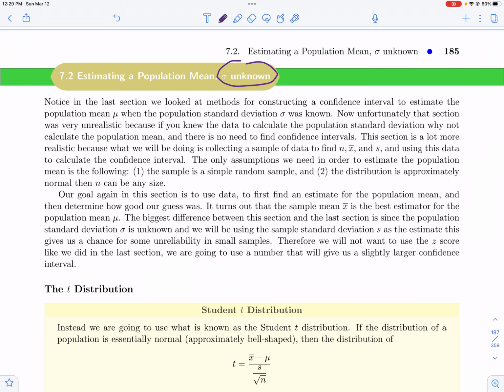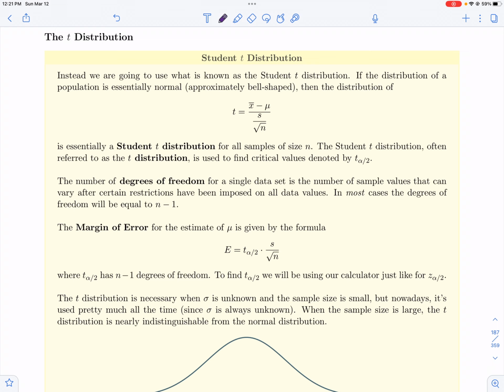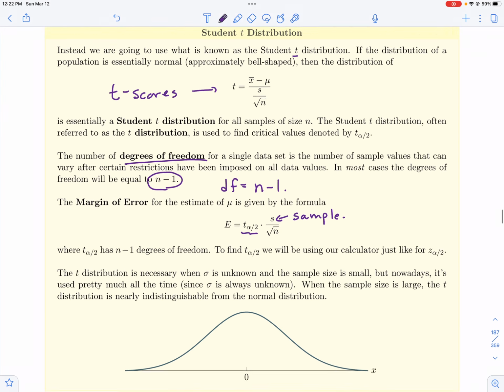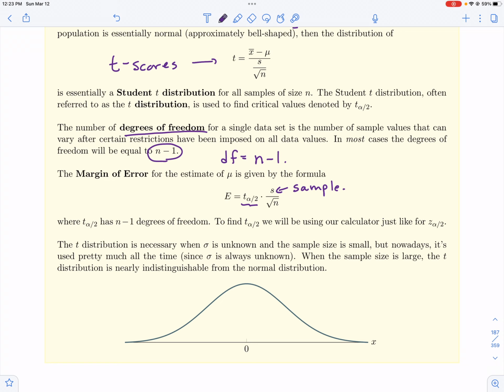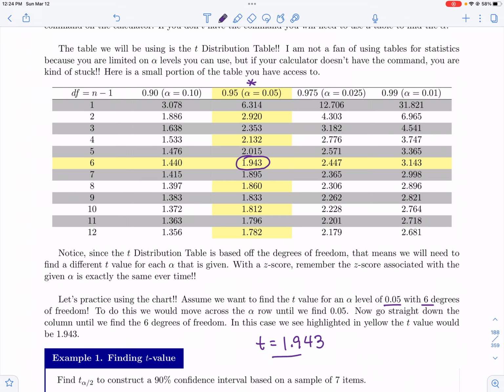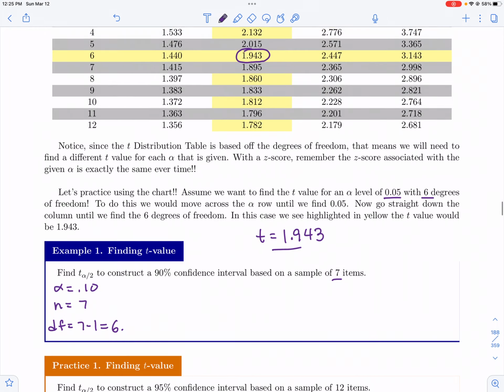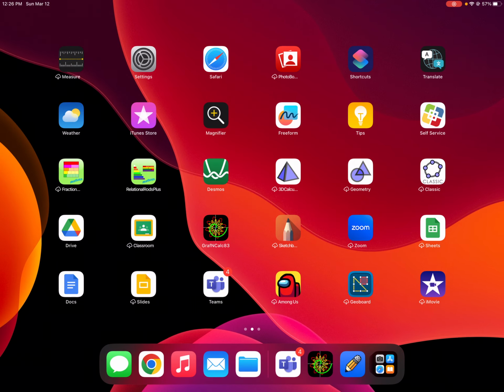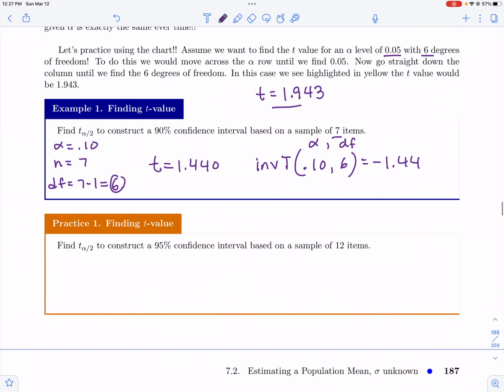7.2 - Estimating a Population Mean, sigma unknown - Part 1